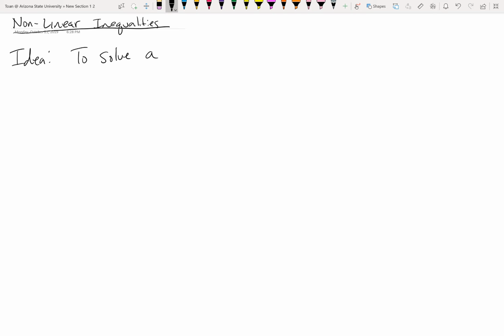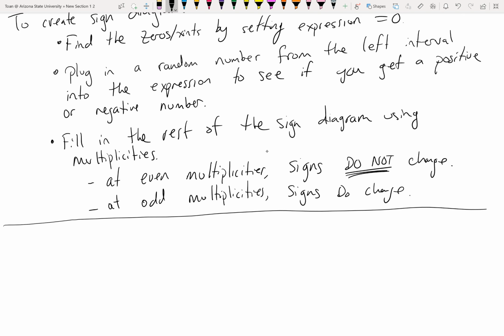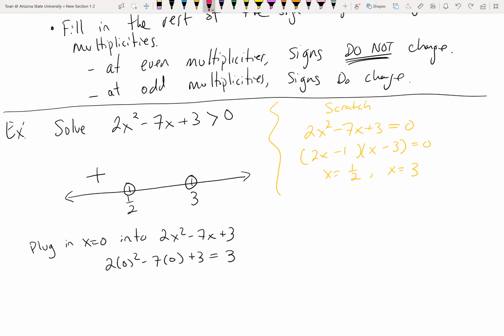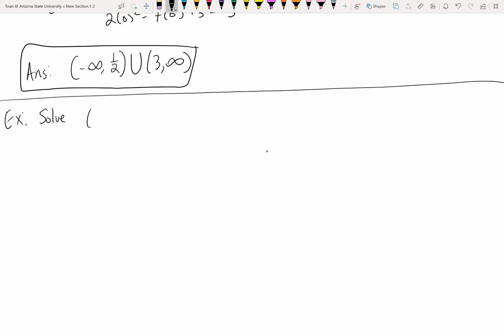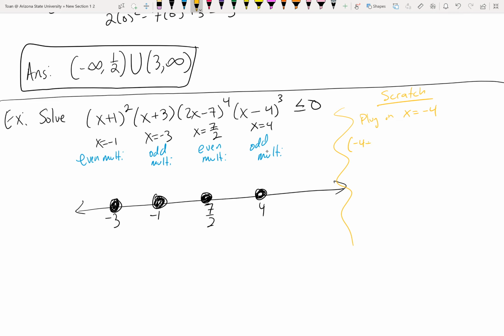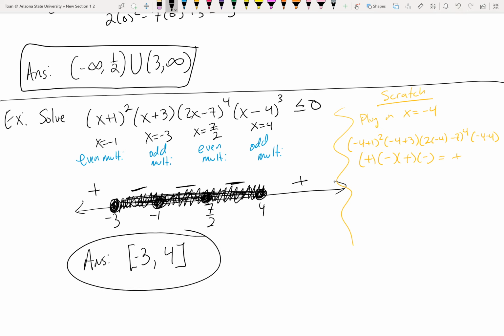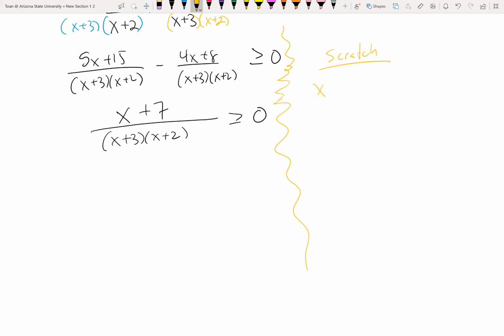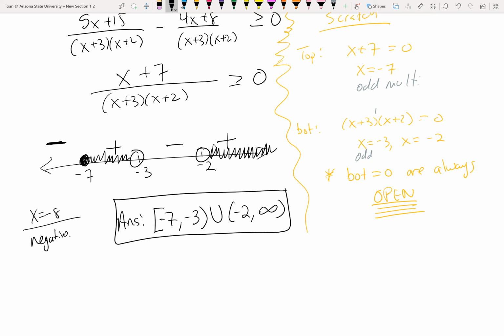PC Topic 87